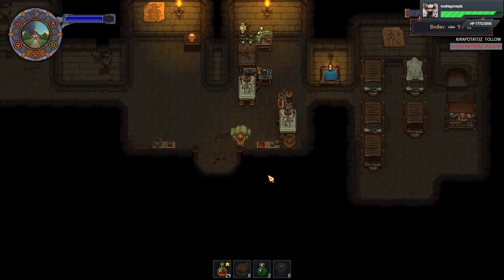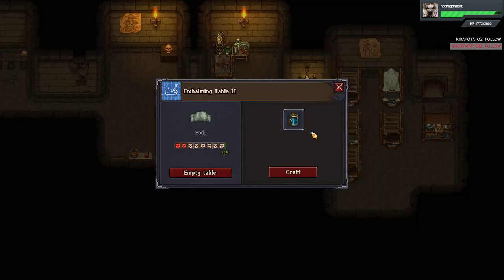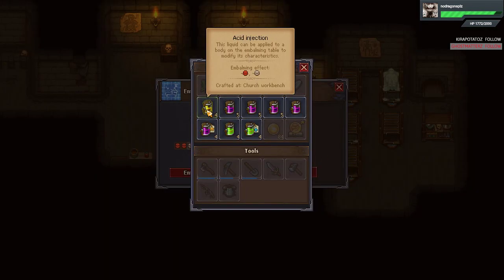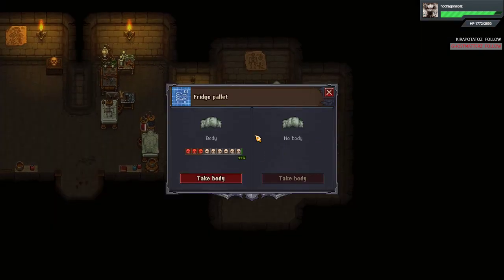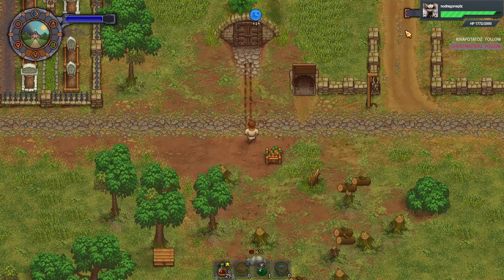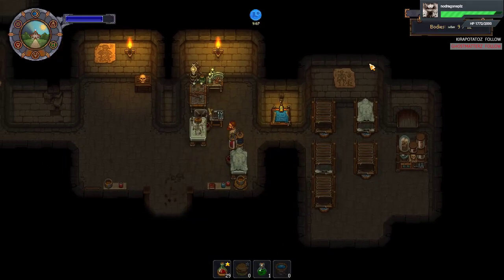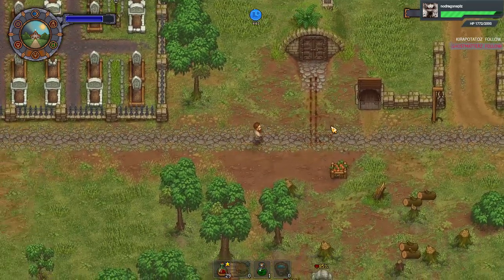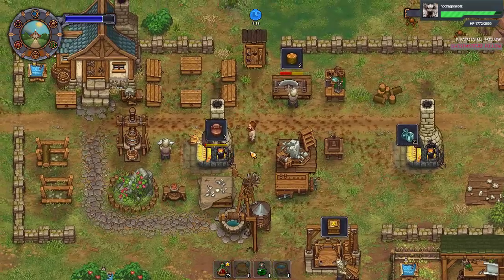Idiotically Playing Graveyard Keeper (E089) Full Game Release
As most of my subscribers know I quite enjoyed Stardew Valley and I quite enjoyed the look of Graveyard Keeper. After playing it for a while it feels a lot like Stardew Valley with a lot more to do.

It is time to try out the game now that it is fully released I think